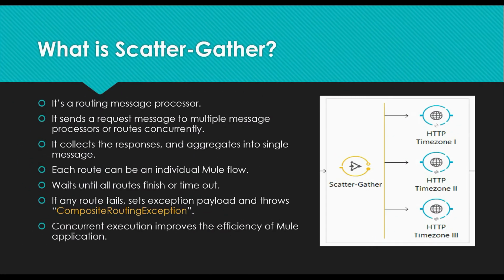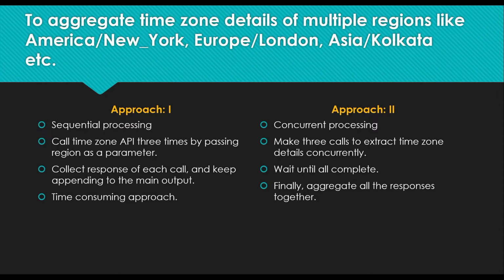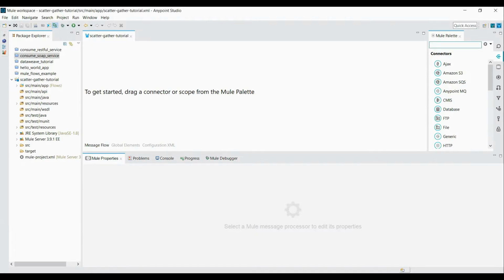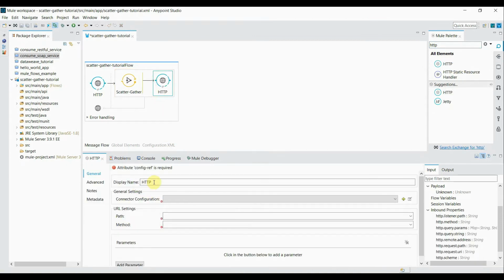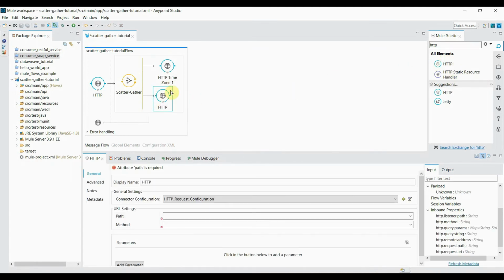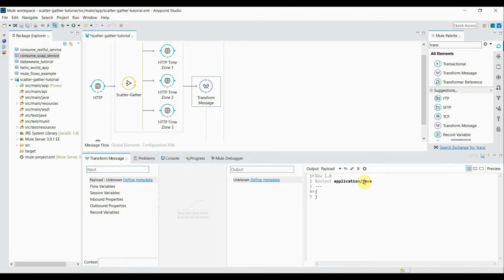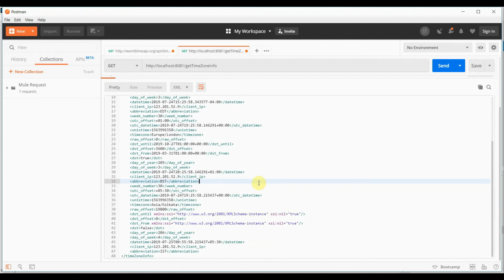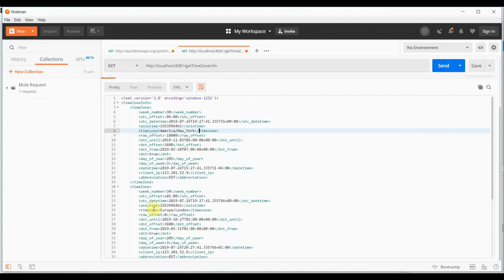Scatter-Gather Router in MuleSoft Part I | Concurrent executions of Message Processors in Mule ESB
This course depicts the idea of Scatter-Gather router in Mule and how we can achieve concurrent processing.  It explains the implementation of Scatter-Gather by one scenario.